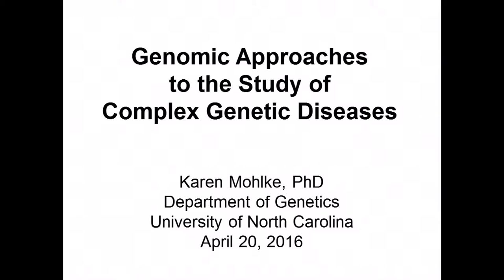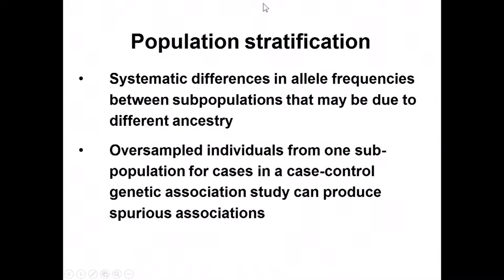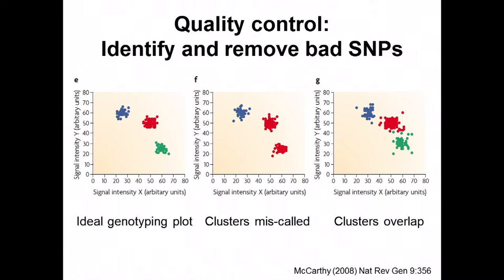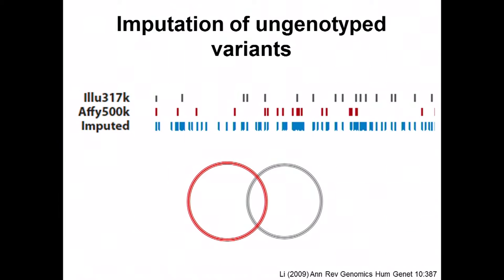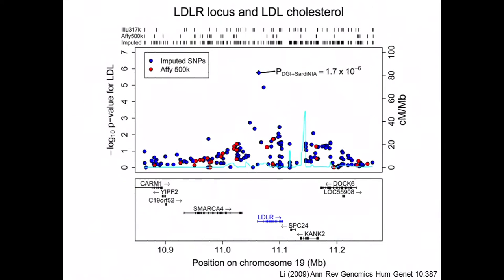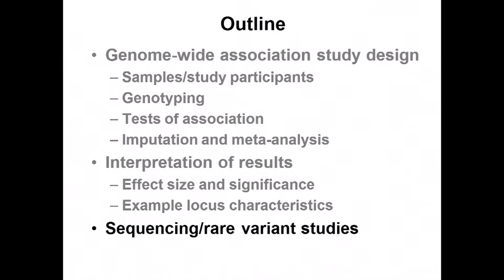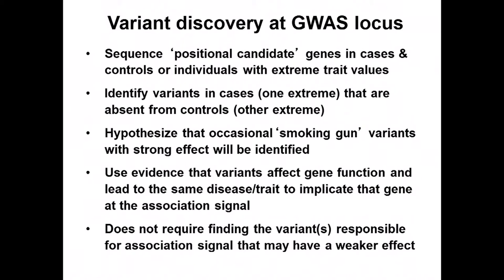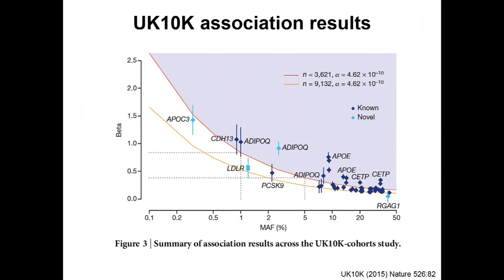Genomic Approaches to the Study of Complex Genetic Diseases - Karen Mohlke (2016)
April 20, 2016 - Current Topics in Genome Analysis 2016